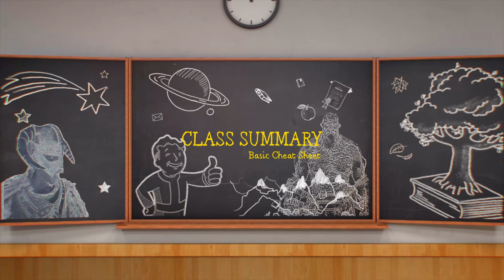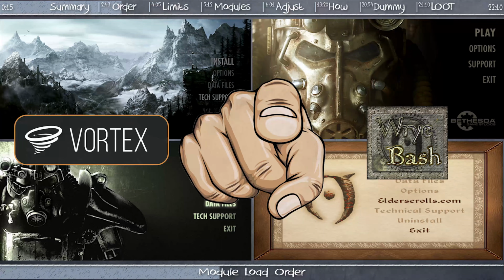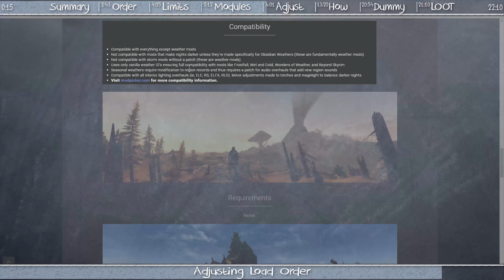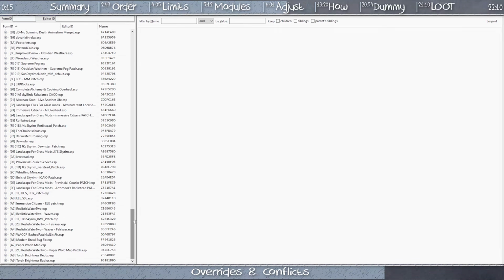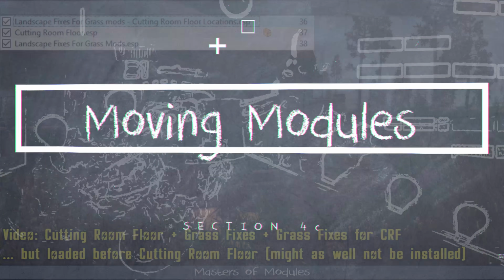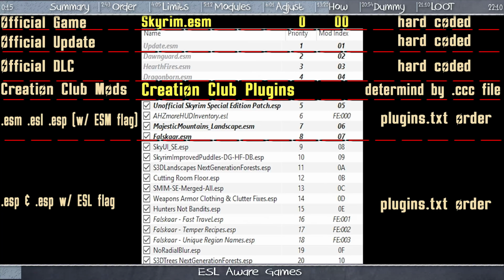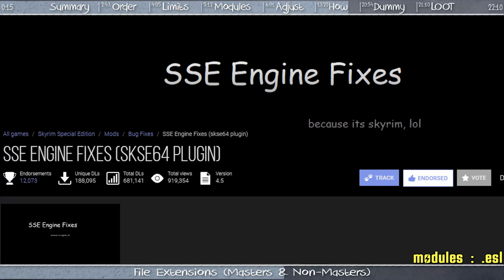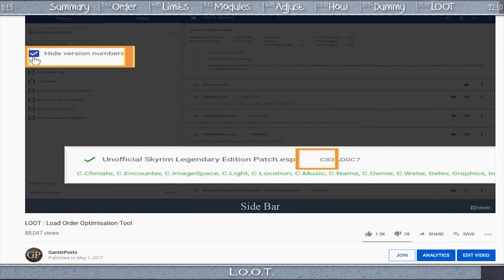✏️ Modding 101 || Load Order || A to ESL || Elder Scrolls & Fallout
✏️ Playlist | Modding 101 | Elderscrolls & Fallout

Video Navigation
👉🏻 0:16 | Class Summary
👉🏻 2:44 | Module Load Order
👉🏻 4:05 | Load Order Limits
👉🏻 5:13 | Modules
👉🏻 6:01 | Adjusting Load Order
🔹 6:40 | Conflicts & Overrides
🔹 10.15 | Masters of Modules
👉🏻 13:22 | How Modules Load
🔹 13:53 | Pre-ESL Aware Games
🔹 15:32 | ESL Aware Games
🔹 16:15 | File Extensions
🔹🔹 18:00 | Data Folder Module Limits
👉🏻 20:48 | Dummy Modules
👉🏻 21:04 | LOOT : Load Order Optimisation Tool

Credits
⚡ Poet Lords! ⚡
Demandred1957

💂‍♂️ Atronachs! 💂‍♂️
Lao Shee
Paul Spence
Kevin Roy

Ultimately, these videos are made for you and me to have fun. Your comments help guide me and make future content better. Your presence is valued and opinions are welcome.